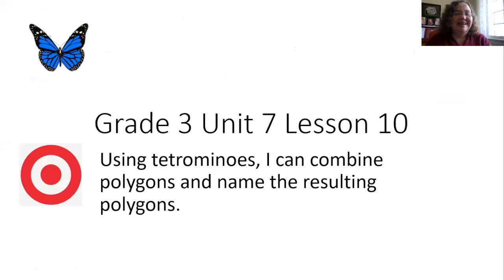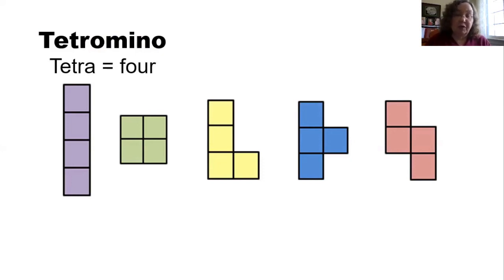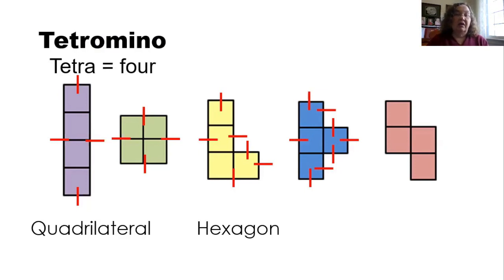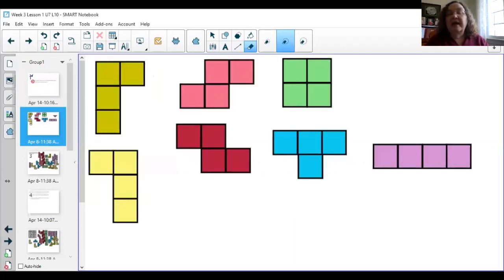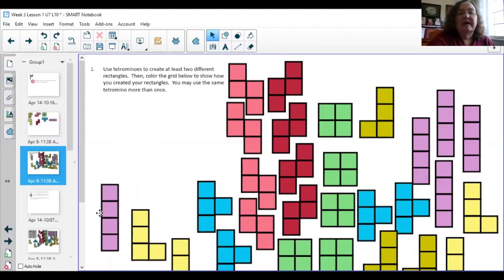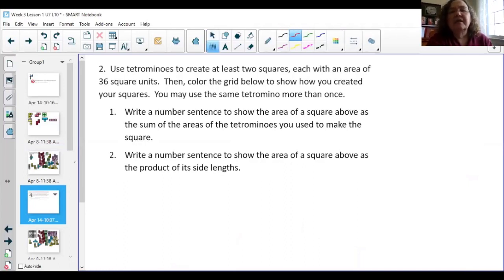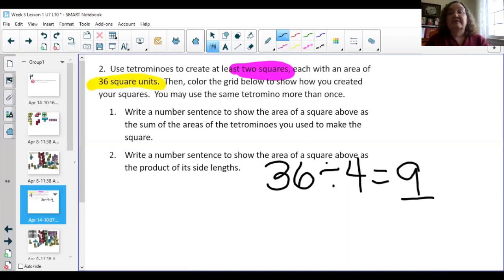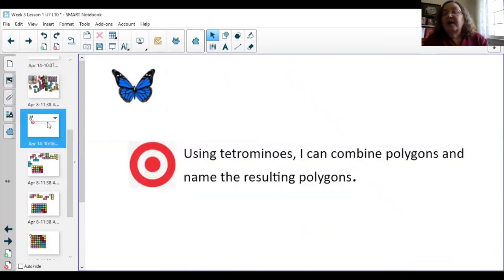RPS 3rdMath CombSubdPolygons 1